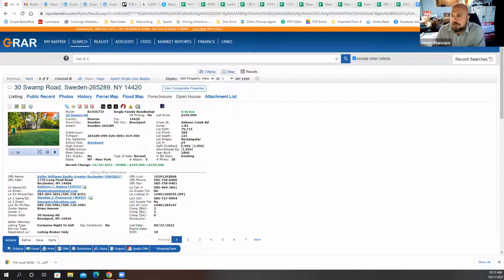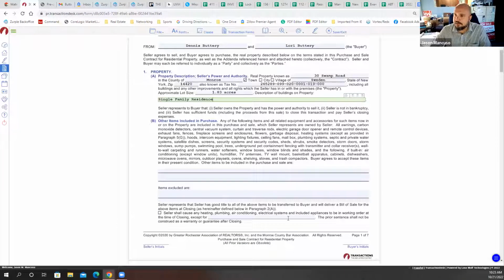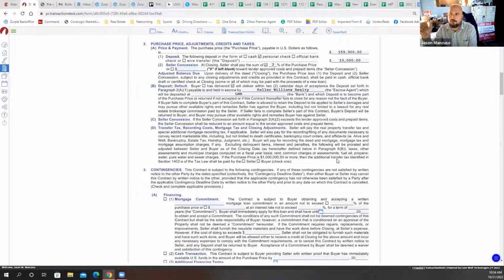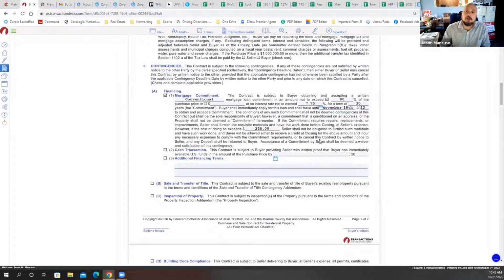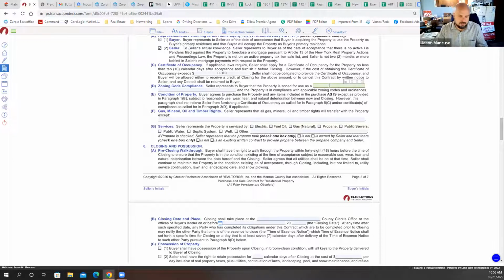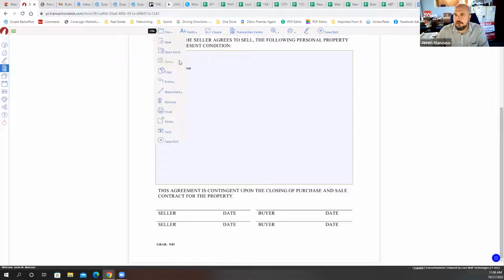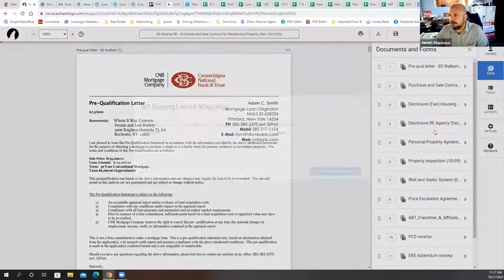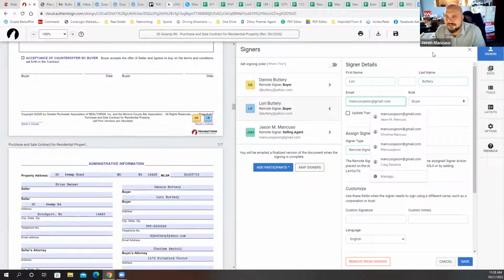Real Estate Contracts 101